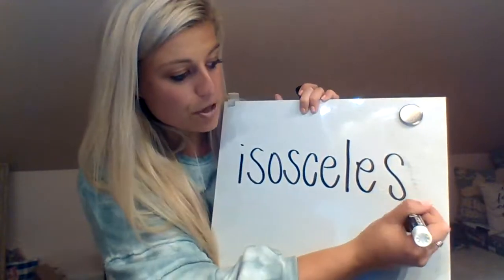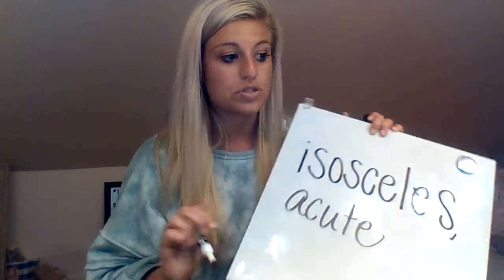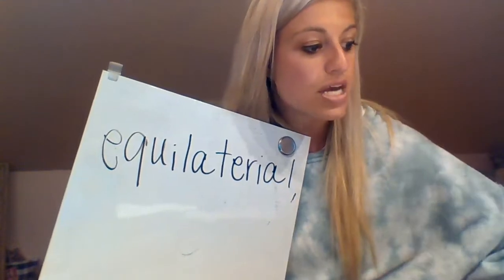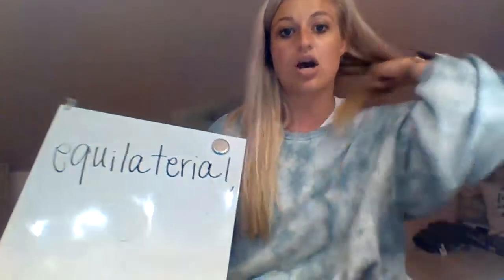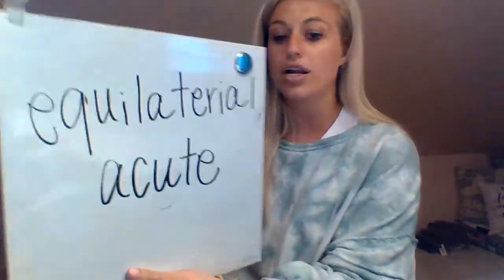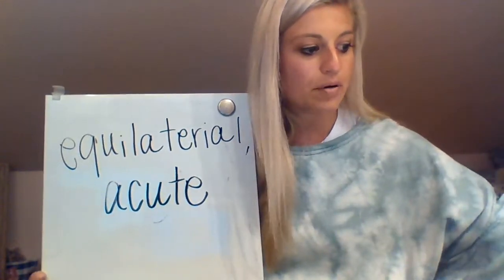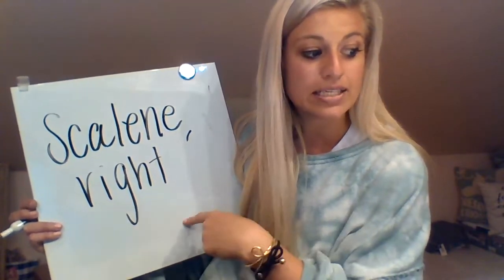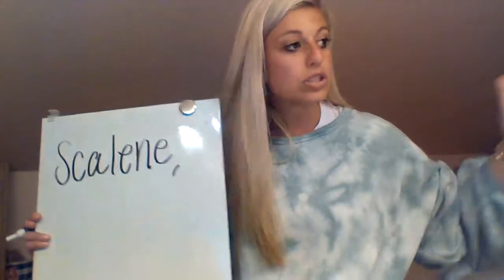Monday April 13th Math